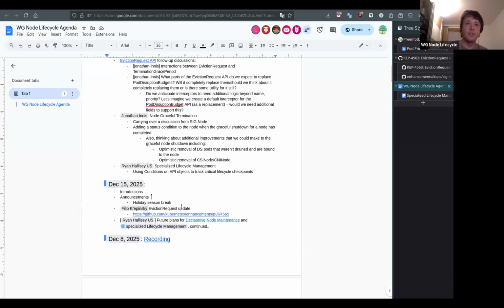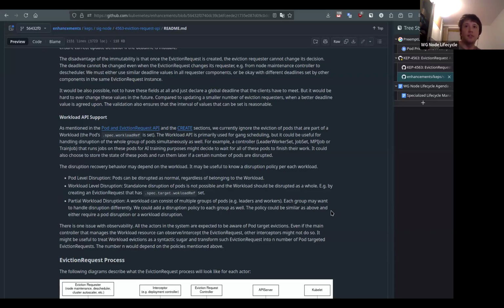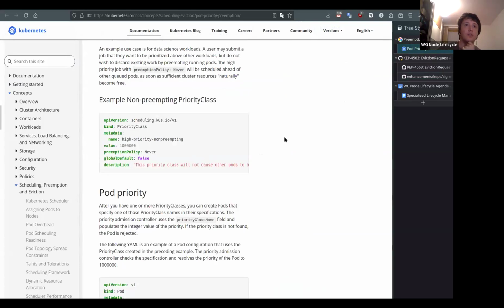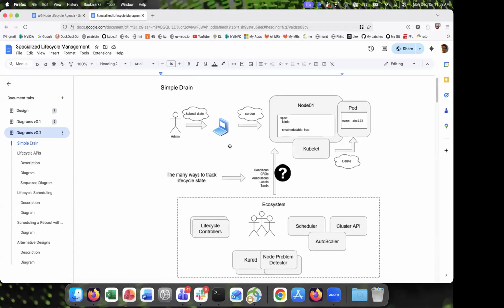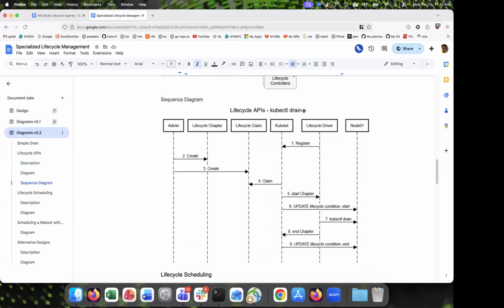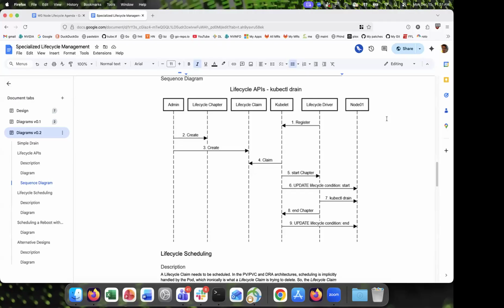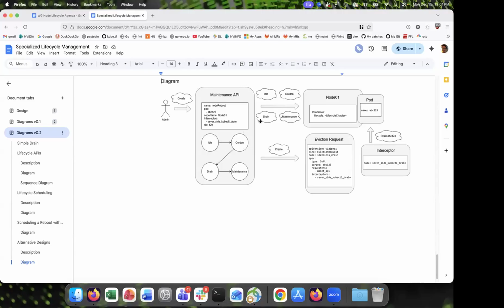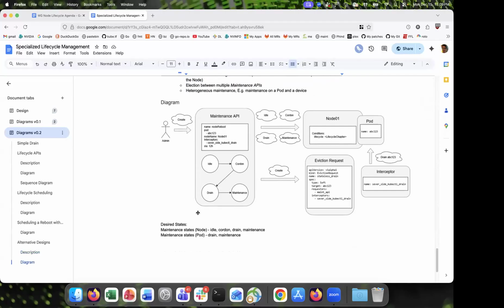WG Node Lifecycle Meeting for 2025-12-15